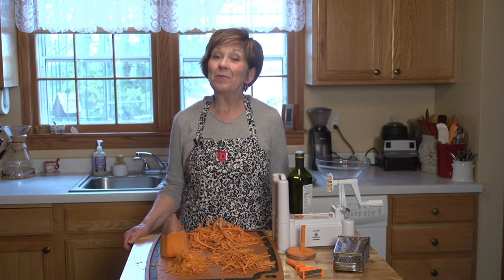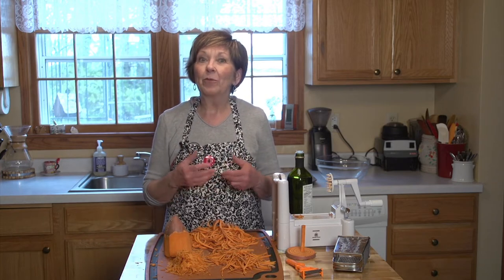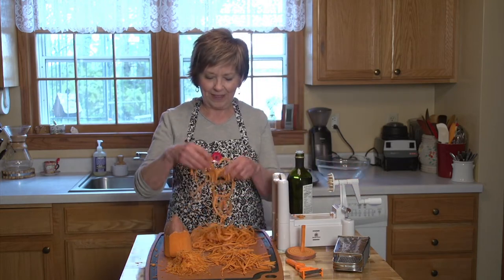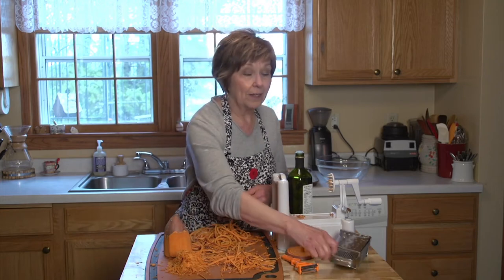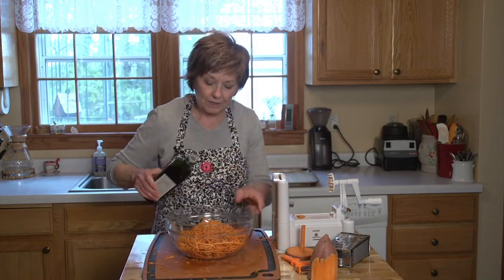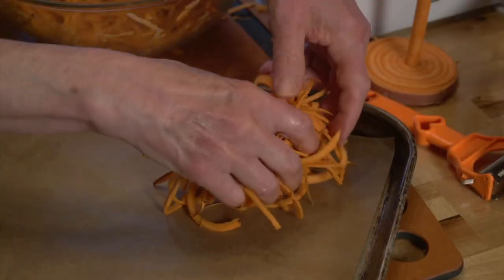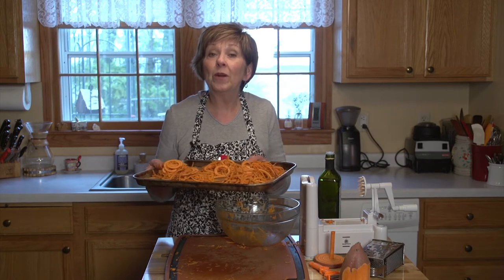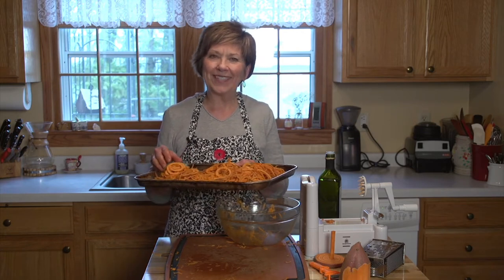Good Food, Good Life, 365 - Baked Sweet Potato Nests